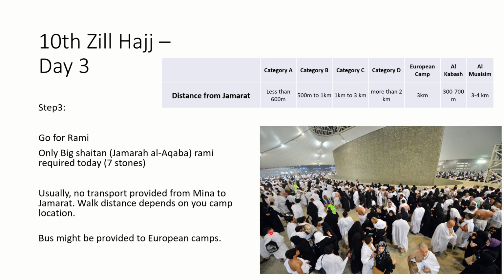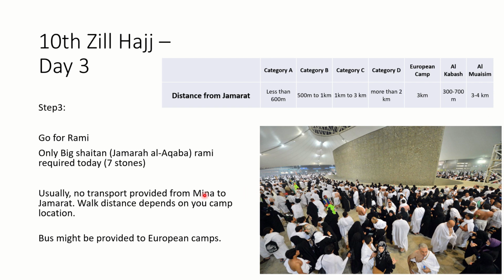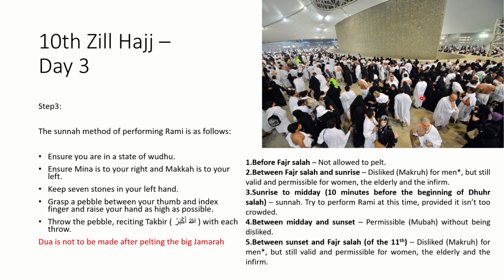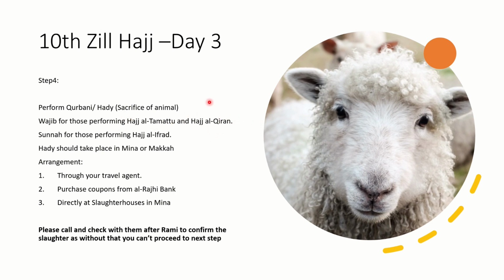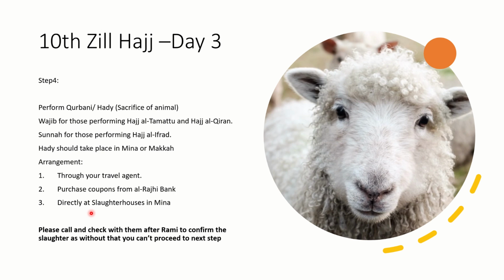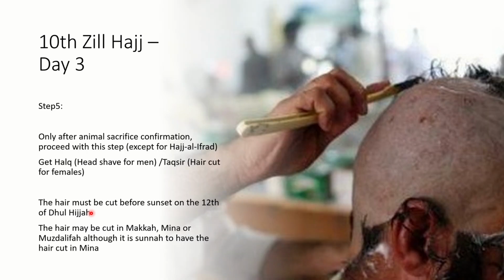Hajj Series - Day 3 (10th Zill Hajj) - Rami, Qurbani, Halq, Tawaf e Ziyara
Completed details for what do to and what will happen on third day of Hajj, 10th Zil Hajj (Rami, Qurbani, Halq, Tawaf e Ziyara).
This is third part of the series where each day form 8th till 13th Zill Hajj will be explained.

Difference in Mina camp categories: A, B, C, D

 • Difference in Hajj - Mina Camp catego...  .

Difference between Mina camp: Al Kabsh vs Al Muaisim Comparison Details
(European/American/Australian Camp)

 • Al Kabsh vs Al Muaisim Comparison Det...

 Nusuk vs Hajj Travel Group, which one for me?

 • Nusuk vs Travel Agent for Hajj Umrah  .

Understanding Hajj Packages on Nusuk and Private Hajj group:

 • Understanding Hajj Packages | Explain...  .

How to register on Nusuk and select and buy Hajj Package (step by step guide):

 • Nusuk Hajj Registration Process | How...  .

Hajj days explained step by step (what to do on each day):

 • Hajj Days and Hajj process explained ...

Hajj Packing | What to Pack for Hajj

 • Hajj Packing | 40 things to pack for ...